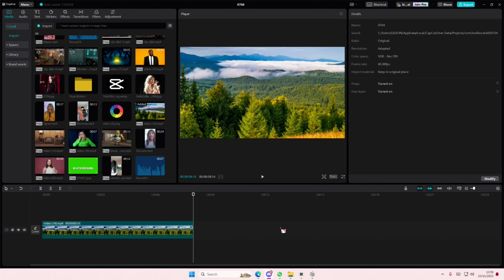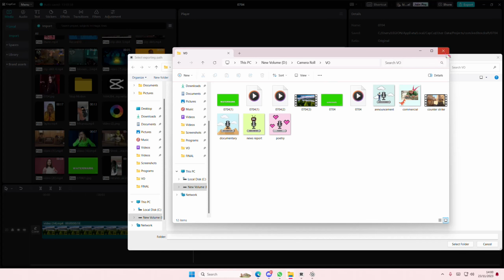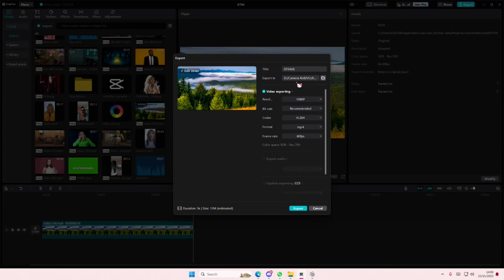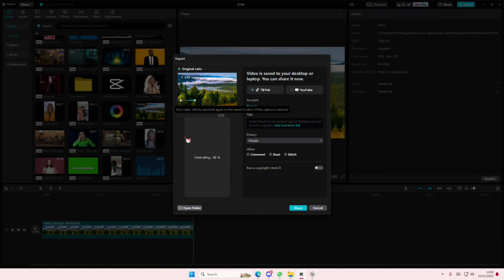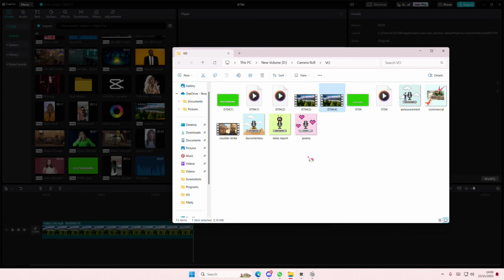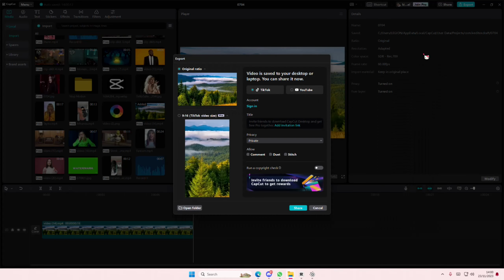Where Did My Exported Videos Go? Here's How You Can Find CapCut PC Exported Videos File Path!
Want to find where your exported videos went? Here's how you can do that!